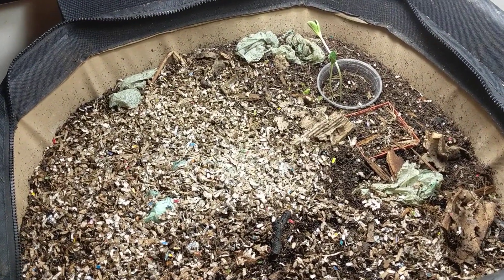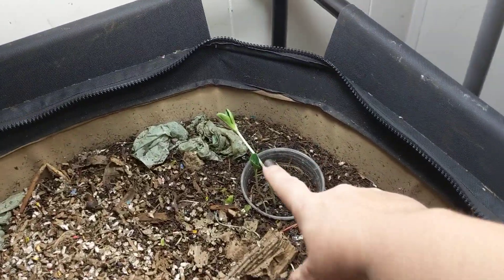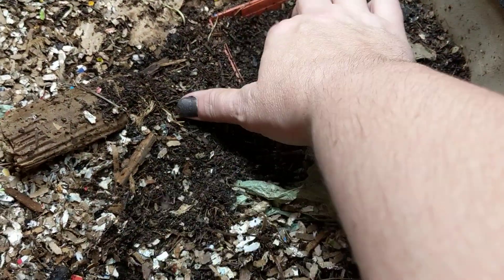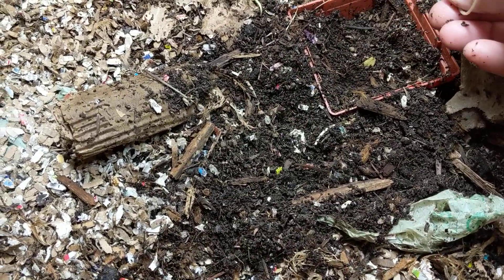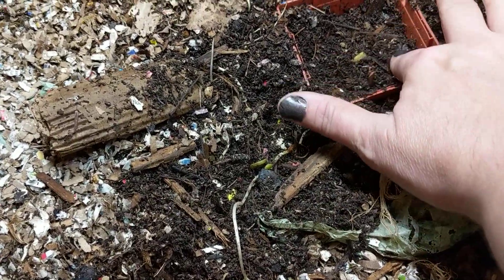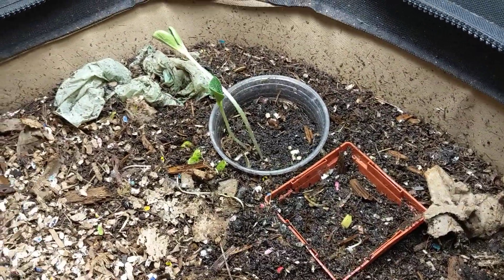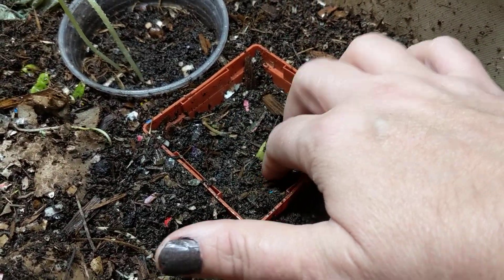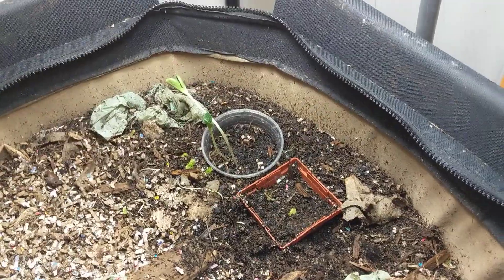Worms growing pumpkins update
Having a quick look at the progress of the pumpkins